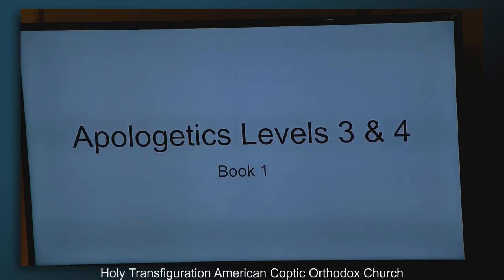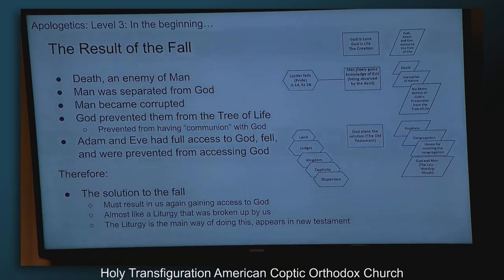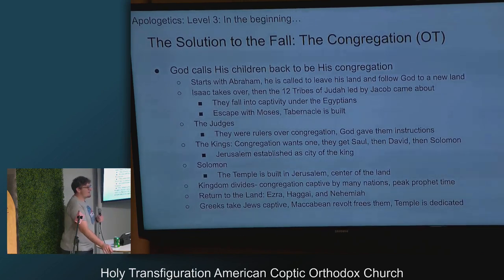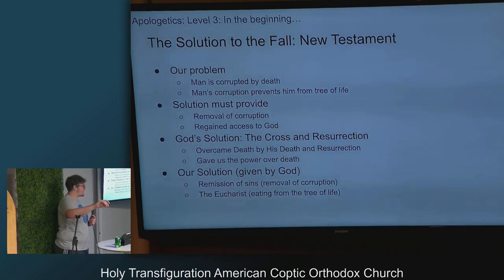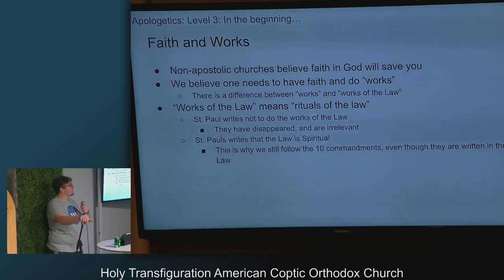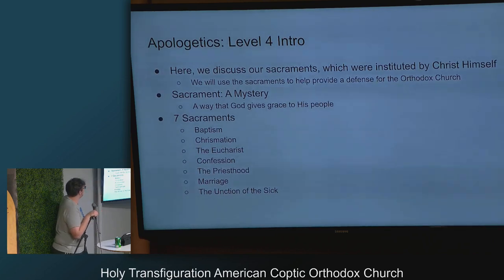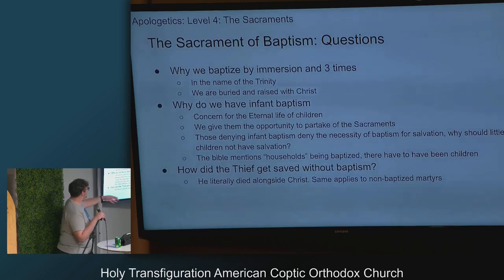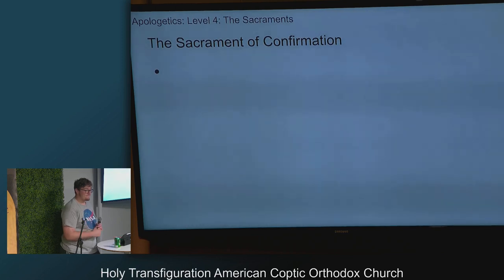Apologetics Lesson 5 with Lucas Mikhail